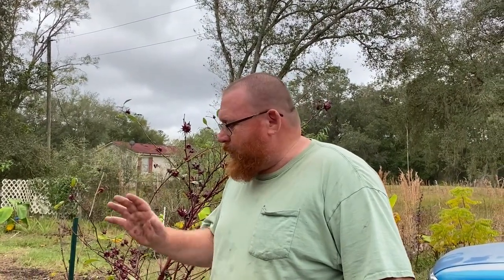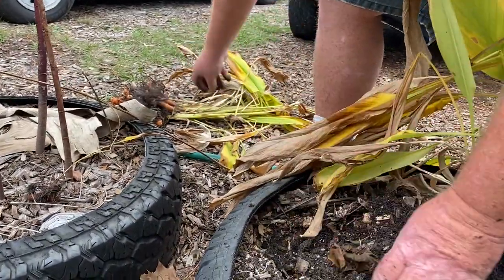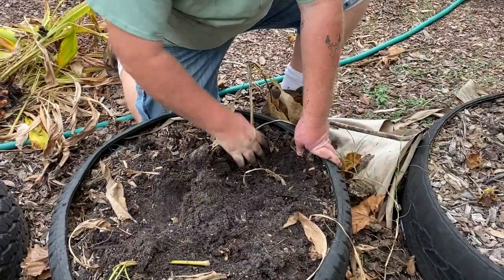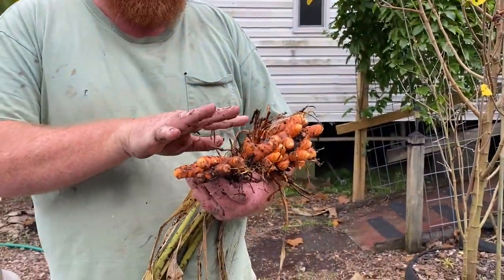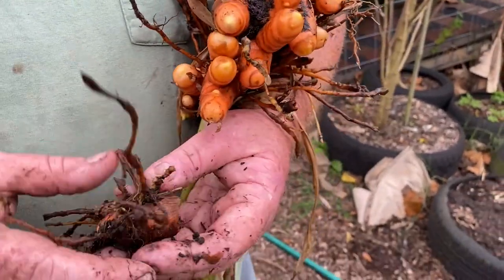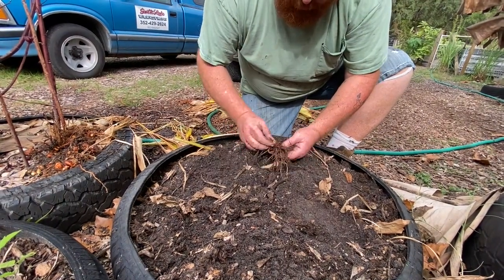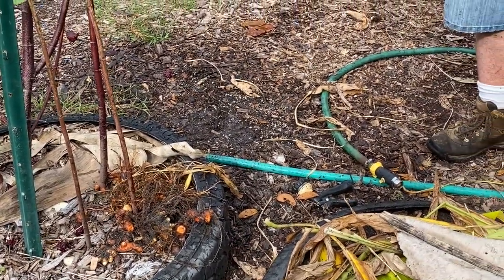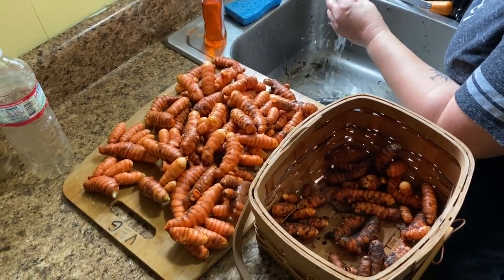HOW TO HARVEST AND PLANT TURMERIC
In this video we show you how to plant, grow and harvest Turmeric.